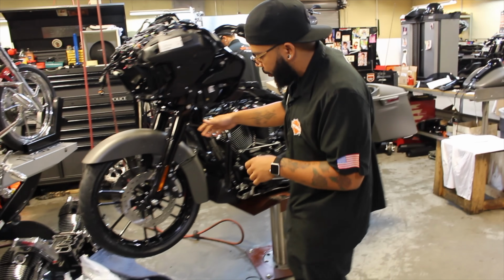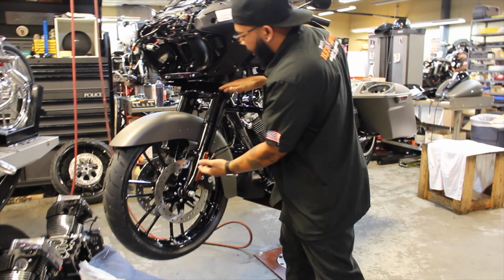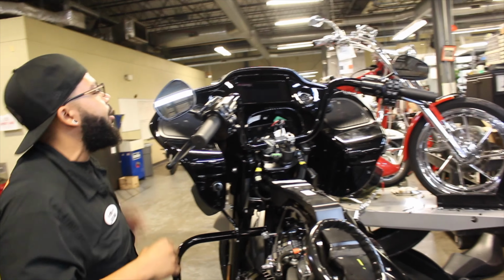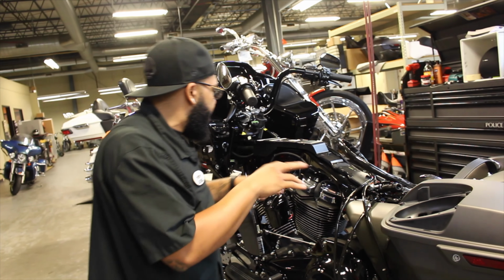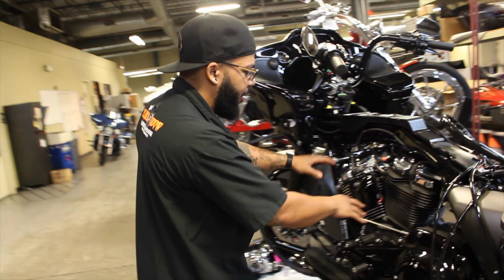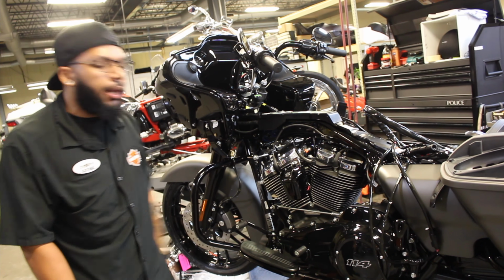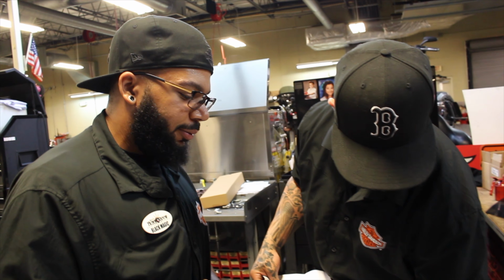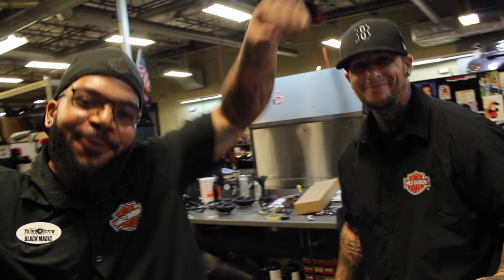2019 Road Glide Special Stage 4 Build (Part 1)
We have taken a 2019 Road Glide Special and begun the stage 4 process including a full motor upgrade (jugs heads cams breather exhaust) as well as upgraded audio and aesthetics. Once the engine is stripped apart each individual part will be sent out to be powder coated.